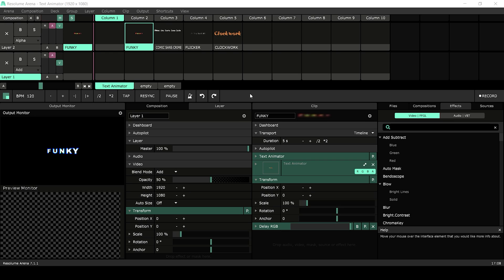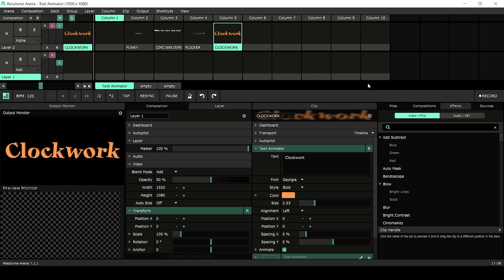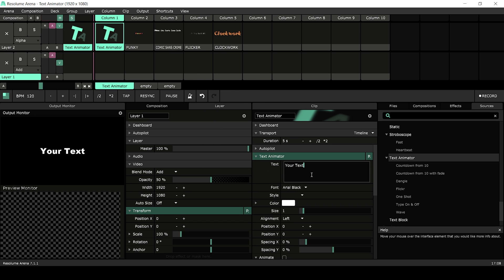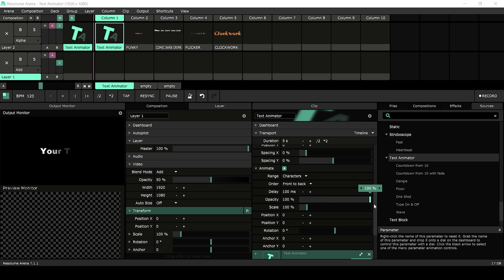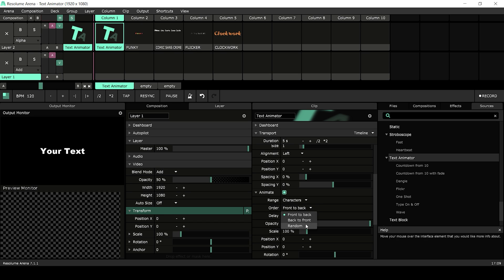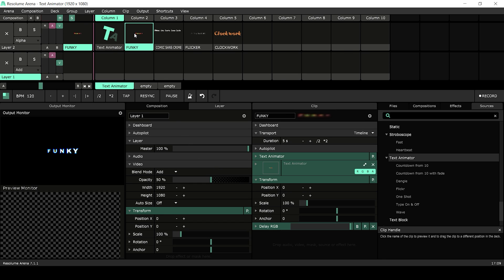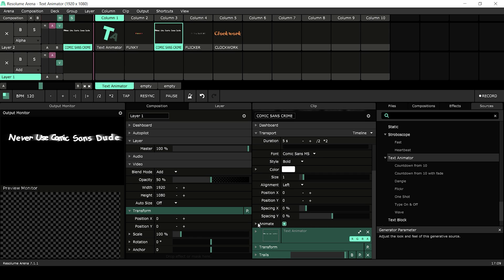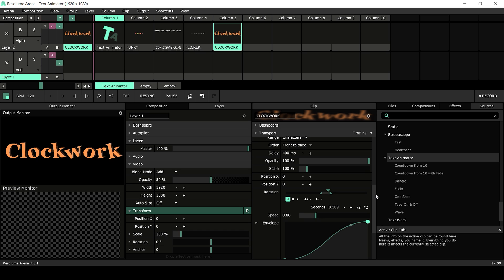Resolume Tutorial - Text Animator in Resolume 7.1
In this video, we're taking a look at the new features of the Text Animator source that came with the release of Resolume 7.1